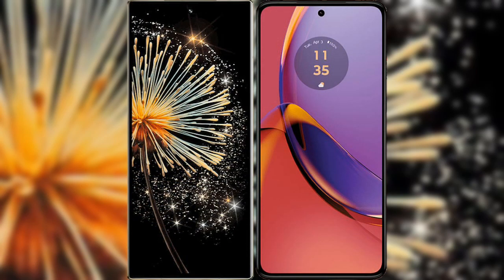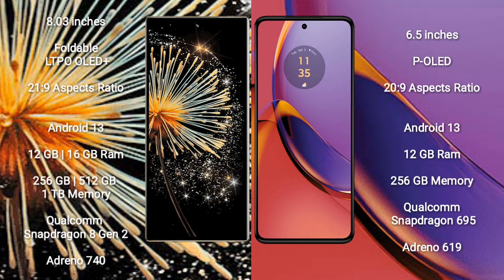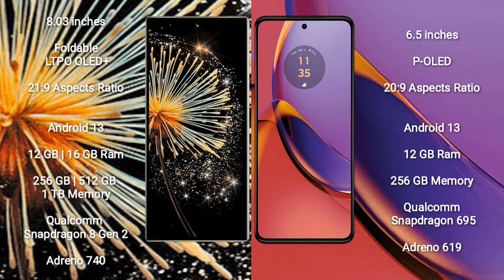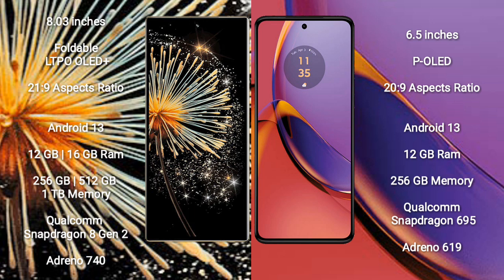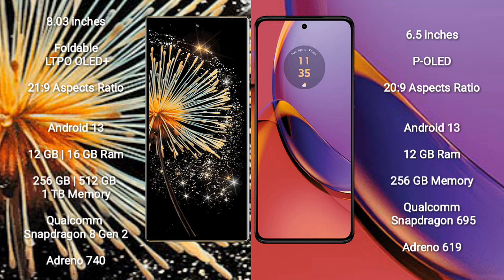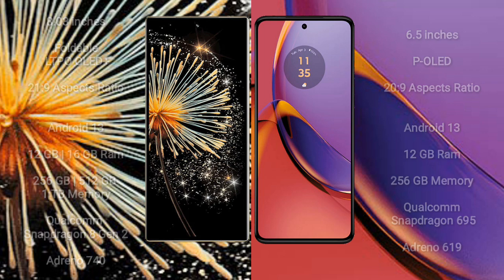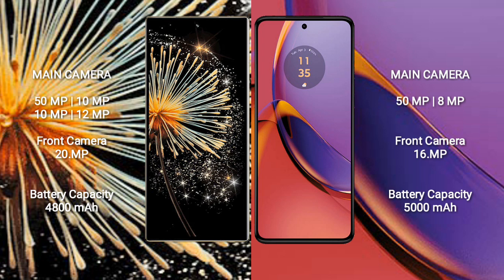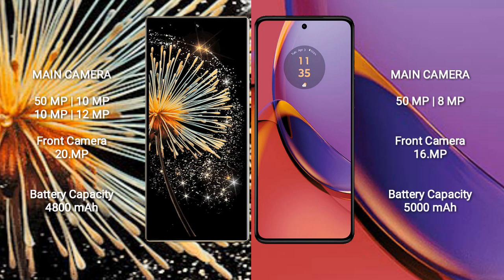Xiaomi Mix Fold 3 vs Motorola Moto G84 Review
xiaomi mix fold 3 vs motorola moto g84
mix fold 3 vs moto g84